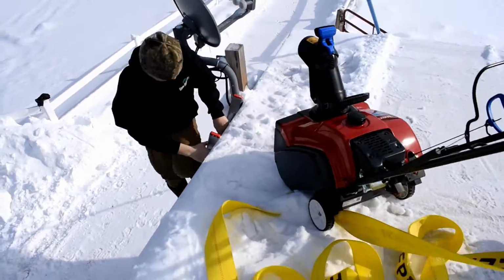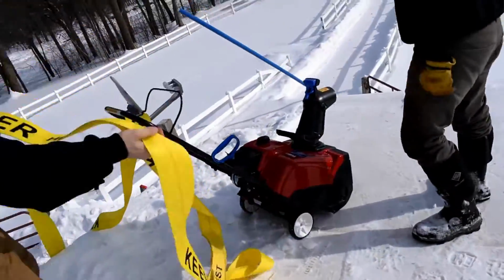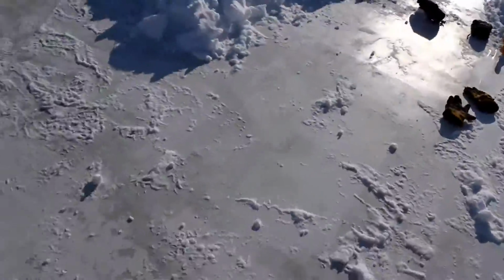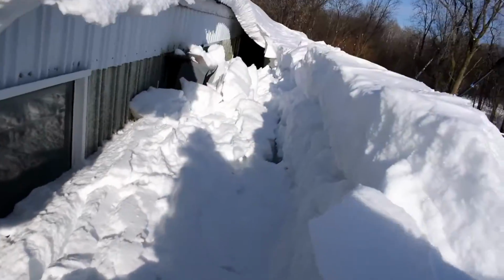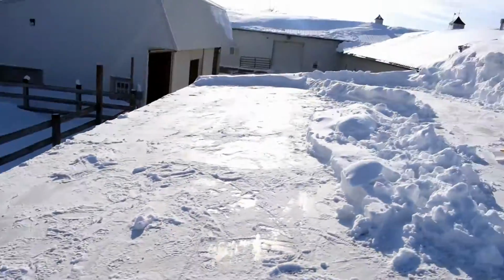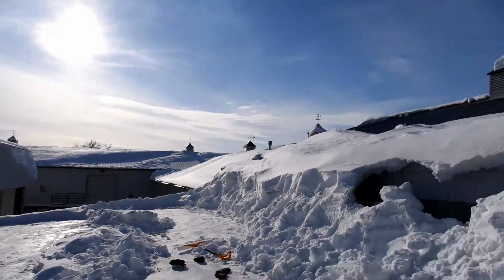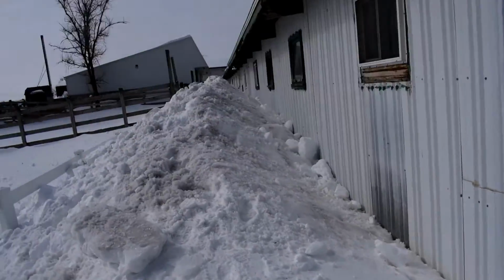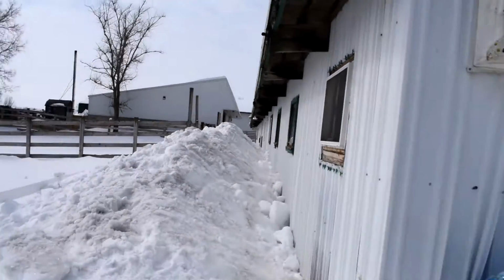MASSIVE ROOF REMOVAL JOB! 5 FOOT DRIFT ACROSS ENTIRE THING!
this was one a lot of guys would of walked away from but these peopole are a good customer of ours so i calld in help and got her done!thanks for watching see ya soon